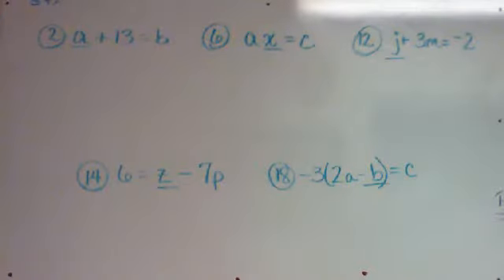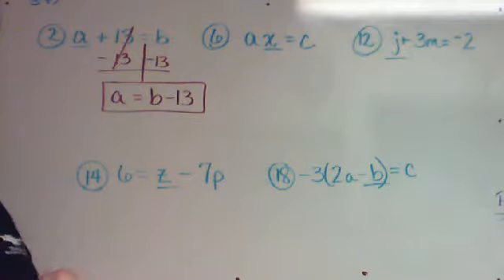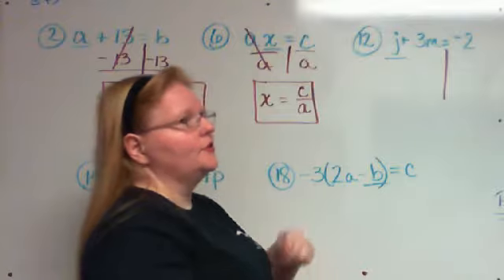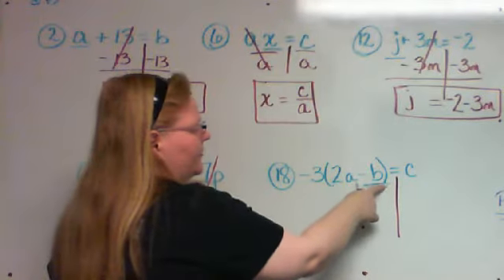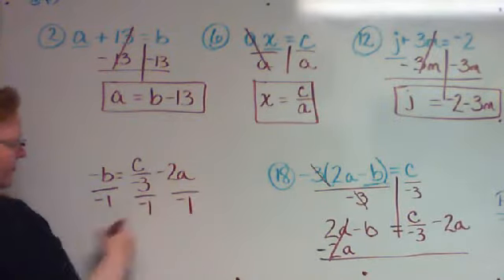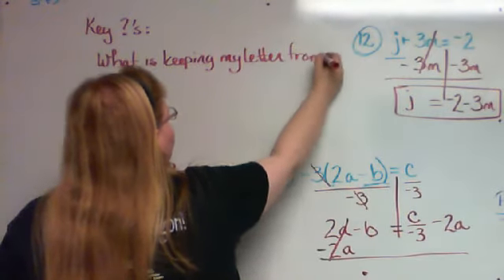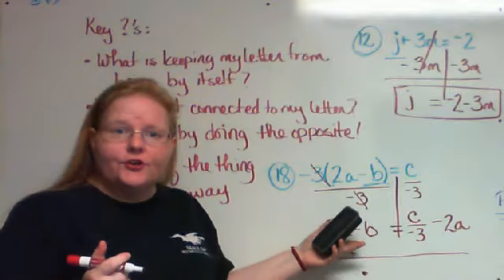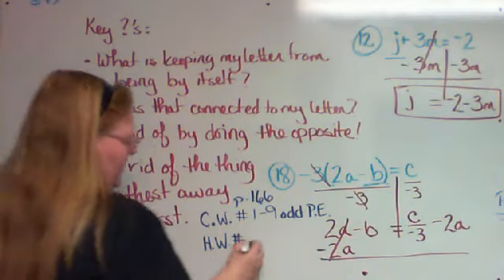A1 Section 4.8